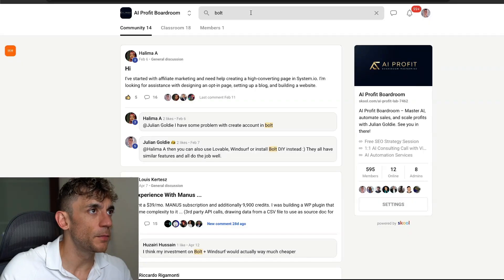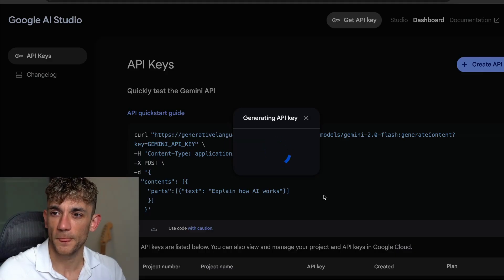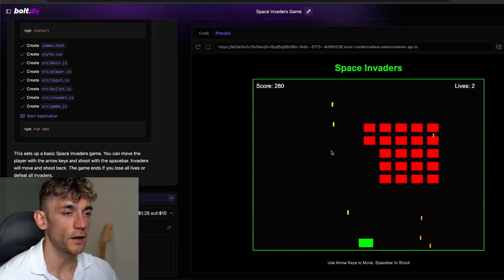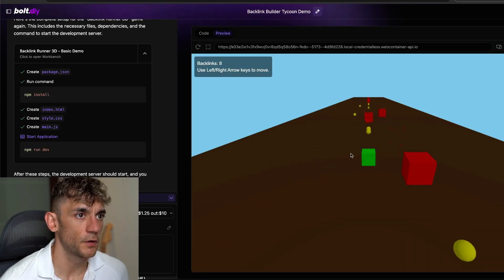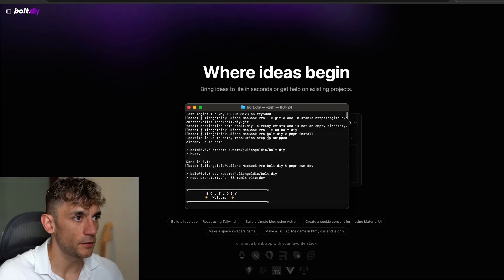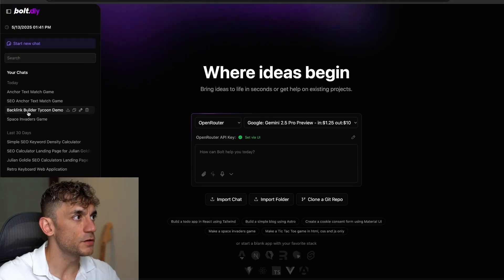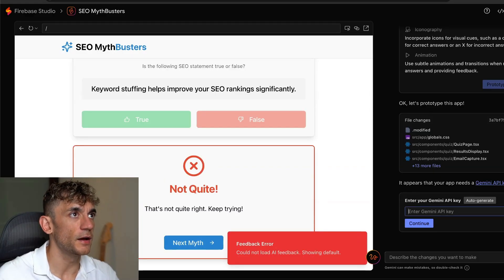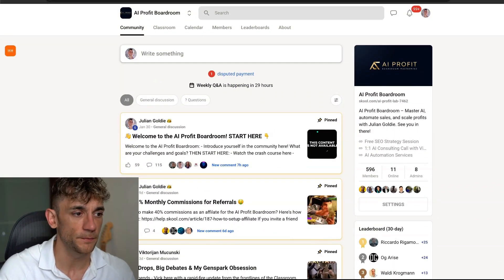Gemini 2.5 Pro + Bolt DIY = FREE AI Coder 🤯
Building Apps with Bolt DIY & Gemini 2.5 Pro: A Complete Guide

In this video, we demonstrate how to use Bolt DIY combined with Gemini 2.5 Pro to create your own apps for free. Follow our step-by-step instructions from setting up the environment using the GitHub documentation to deploying your application locally. Learn how to switch between Gemini 2.5 Pro Preview and Pro Experimental models, obtain and use a free API key from ai studio.google.com, and test with different example prompts. We provide a hands-on guide featuring various tasks, including coding a Space Invaders game and creating SEO tools. Additionally, we explore using Firebase as an alternative to Bolt DIY for developing complex applications. Join our AI Profit Boardroom community for more insights, templates, and weekly calls.

00:00 Introduction to Bolt DIY with Gemini 2.5 Pro
00:25 Setting Up Your Environment
01:15 Choosing Between Free and Paid Versions
01:35 Getting Your API Key
02:15 Building Your First App
03:37 Generating App Ideas
04:47 Enhancing and Testing Your App
06:53 Troubleshooting and Alternatives
08:59 Using Firebase for App Development
11:55 Conclusion and Additional Resources